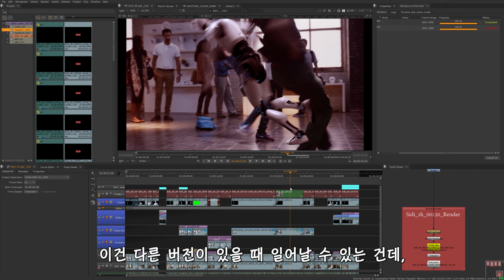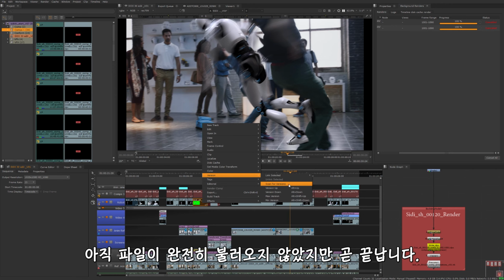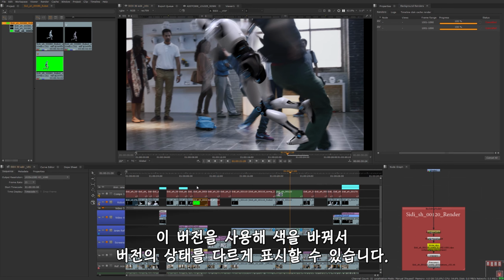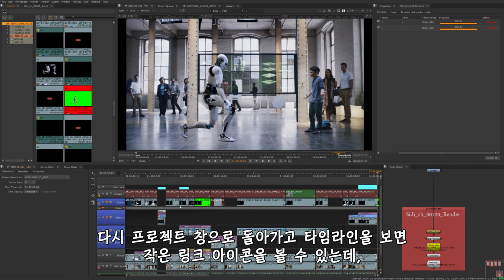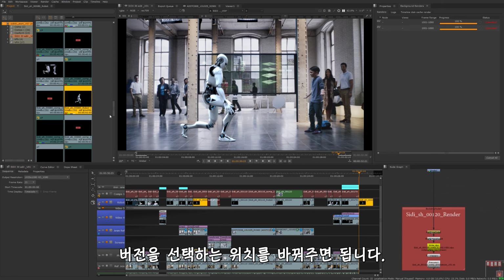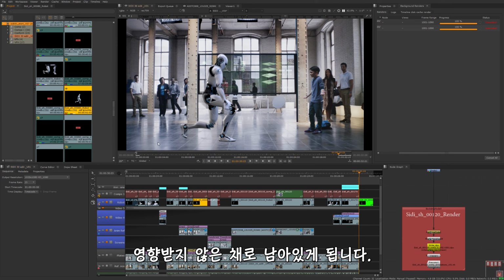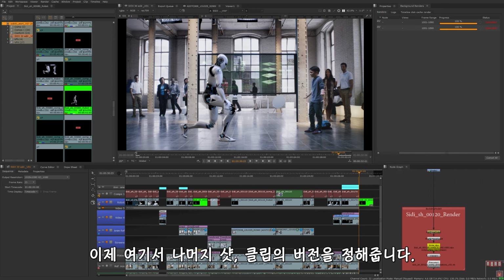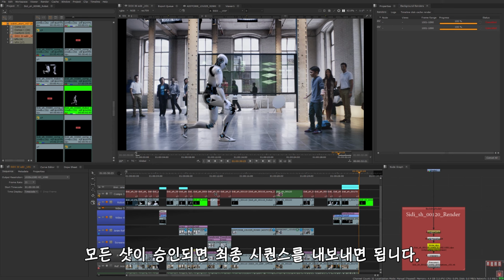Nuke Studio Tour - 11 Versioning[한글 자막]